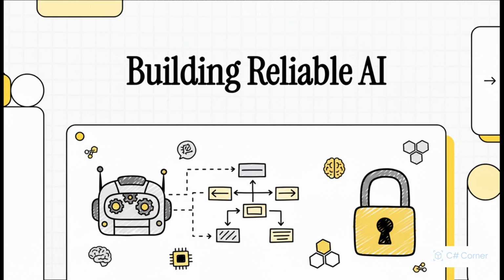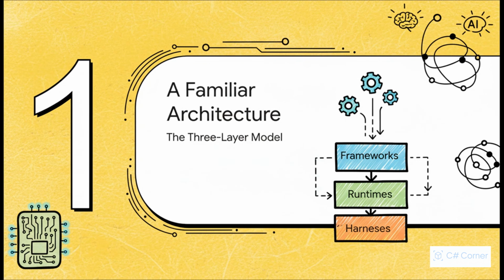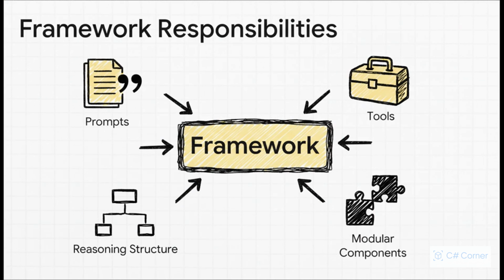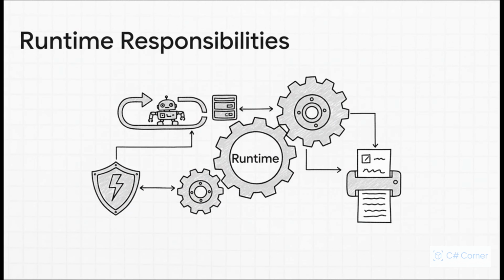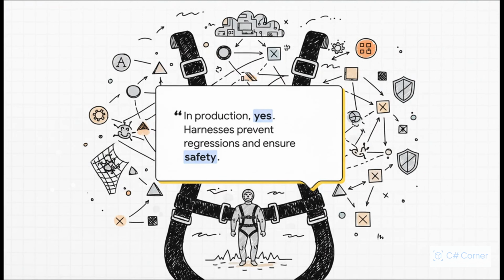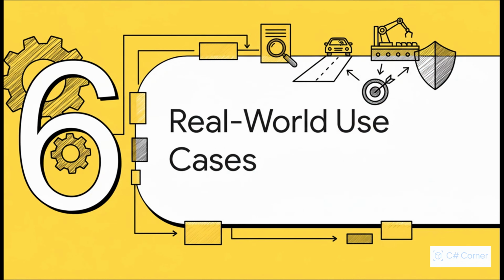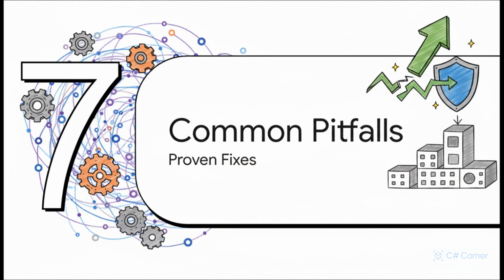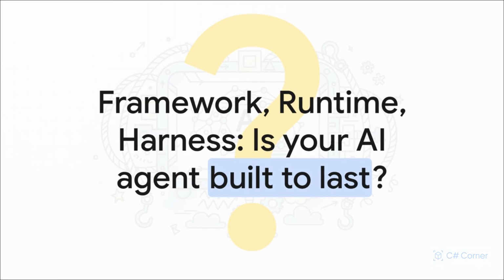Understanding Agent Frameworks, Runtimes & Harnesses in Modern AI Systems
Dive deep into the world of Agent Frameworks, Runtimes, and Harnesses, and learn how they power modern AI systems. This video explains the core concepts, their roles in AI development, and why they matter for building scalable, intelligent solutions.

What you'll learn:
1. What are Agent Frameworks?
2. How do Runtimes work in AI?
3. The role of Harnesses in testing and deployment